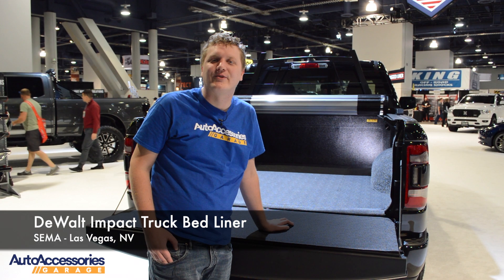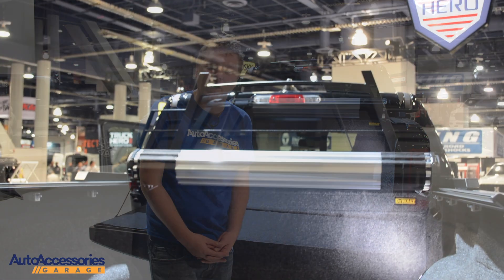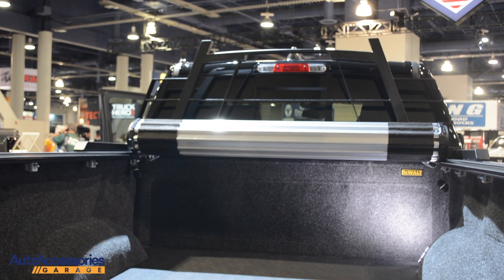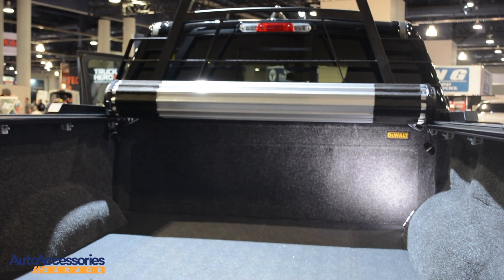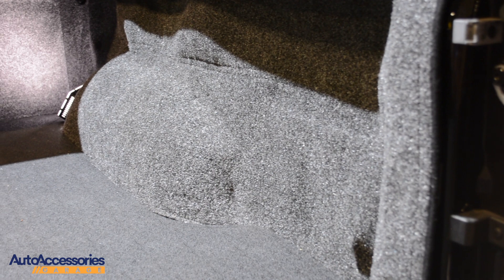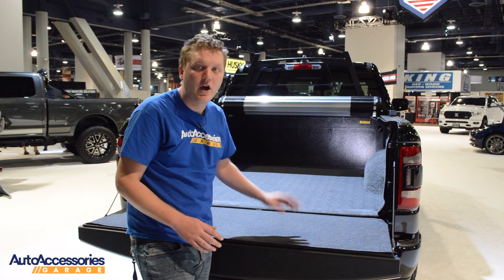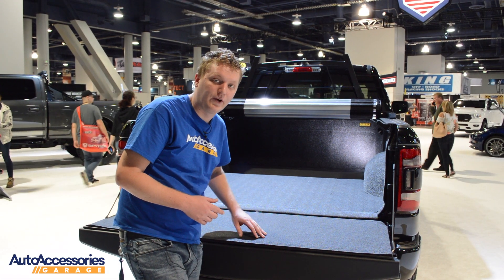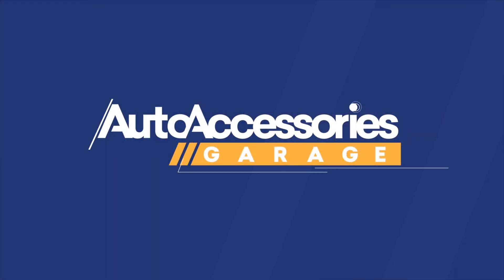DeWalt Impact Truck Bed Liner